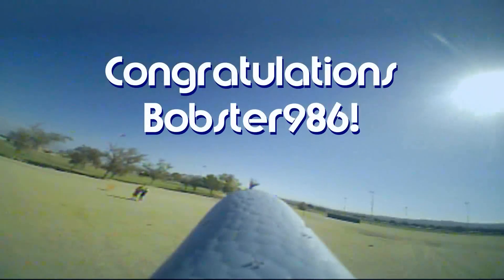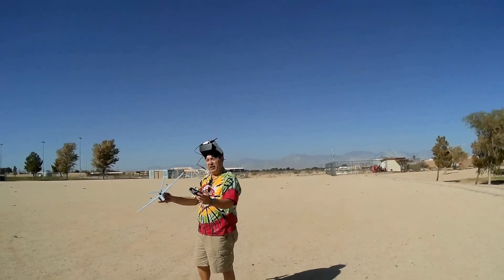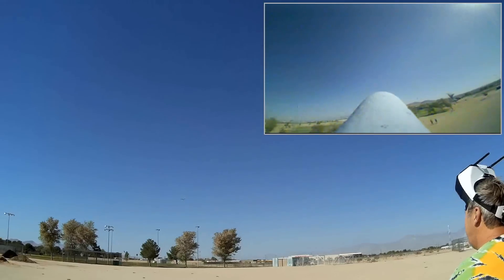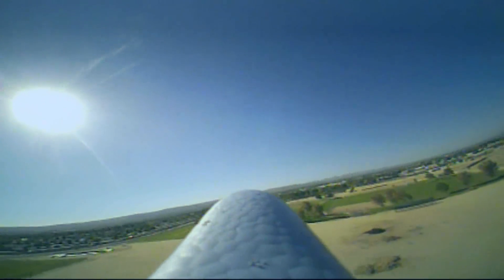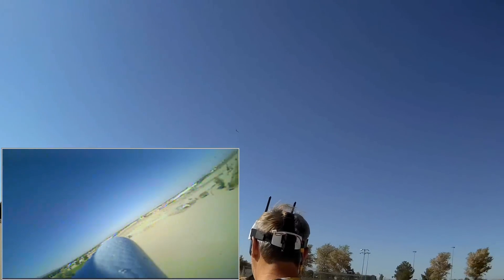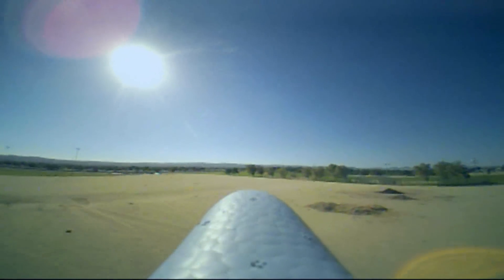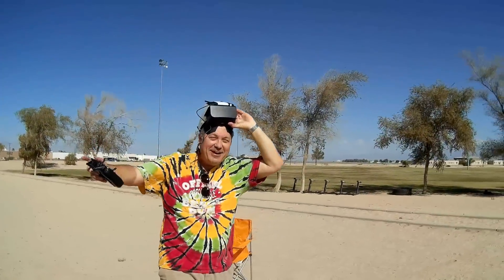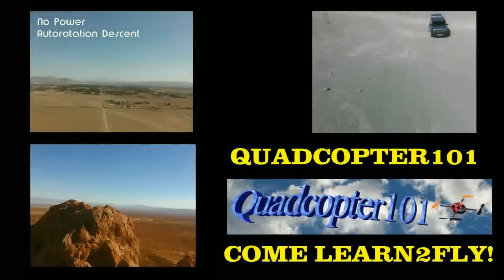Z51 Predator Drone (MQ-9 Reaper) FPV Camera Conversion Flight Test Review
This flying model of the Predator drone has plenty of lift to also carry a cheap FPV camera for even more fun!  and here is a large selection of cheap FPV cameras

The plane has sufficient lift to easily accommodate an All-In-One (AIO) FPV camera with built-in transmitter. Very easy to mod.
Simply tape it, velcro it, rubber band it, or any other way that you can think of to attach the camera to the plane.  But make sure to maintain the current center of gravity position.  Battery placement can be used to do such.

MUSIC LICENSE
"Awel" by stefsax